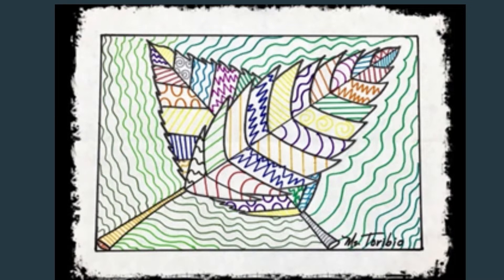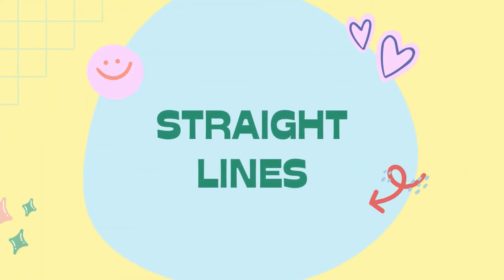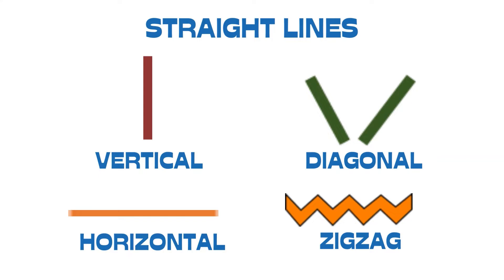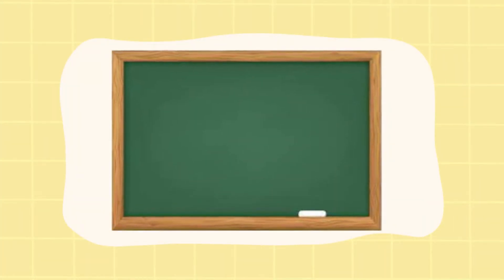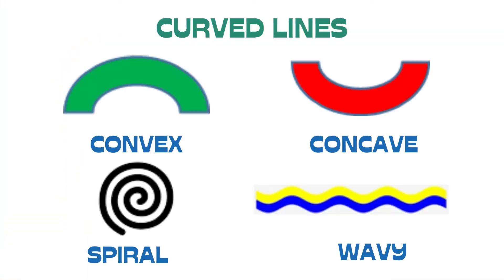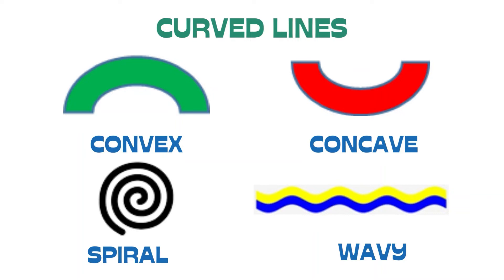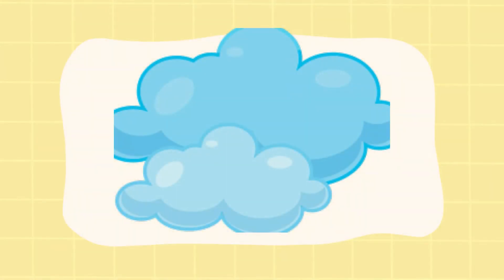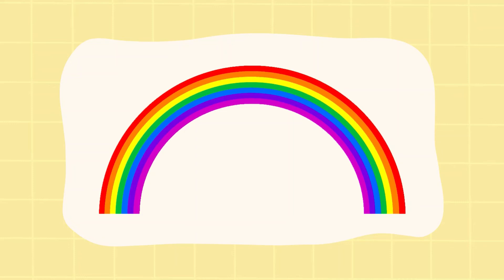Lines: Straight and Curved Lines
Lesson about different kinds of lines for primary level learners.